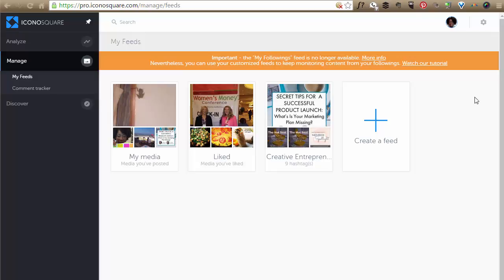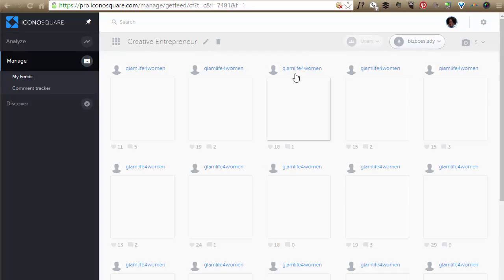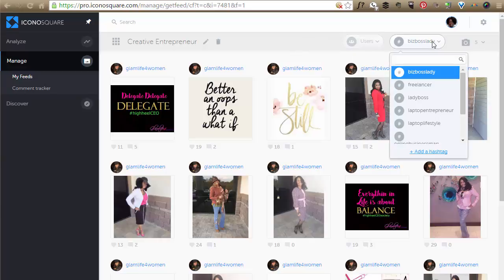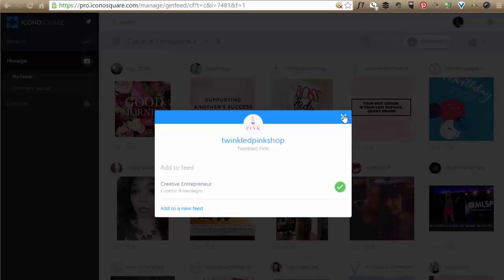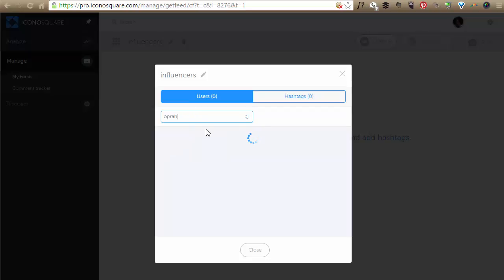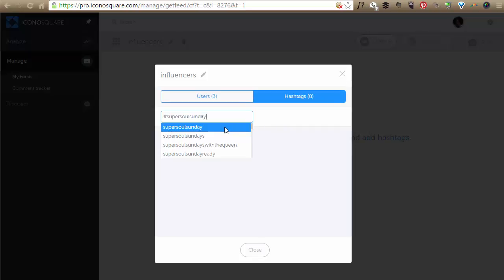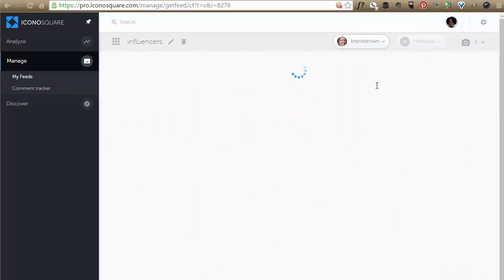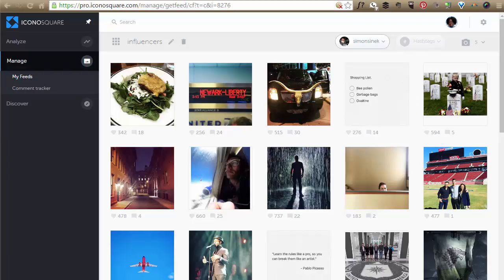How To Prospect For New Clients on Instagram Using Iconosquare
This video tutorial is how to use new Iconosquare feature - Feeds. Makes it easier to find, reach and engage with your ideal clients by hashtags and usernames.